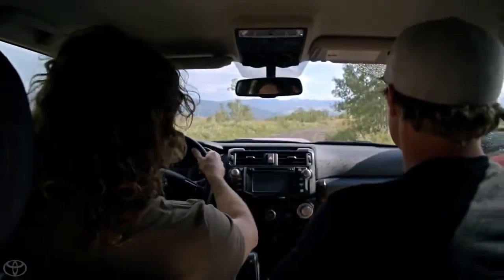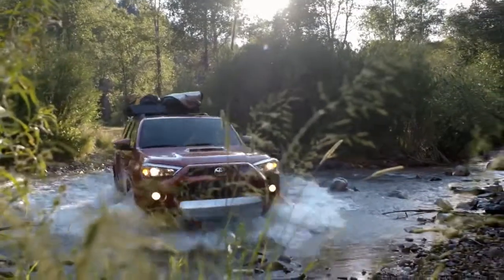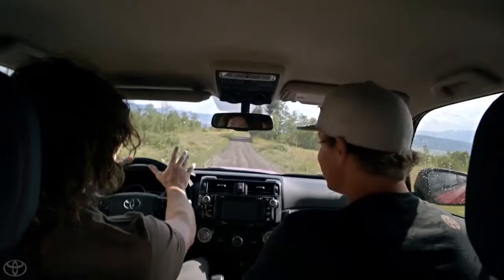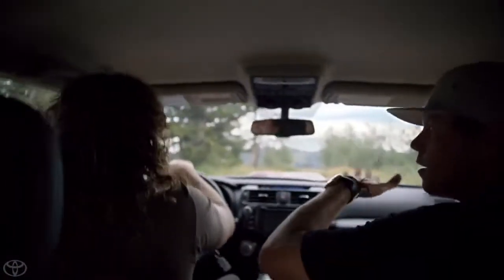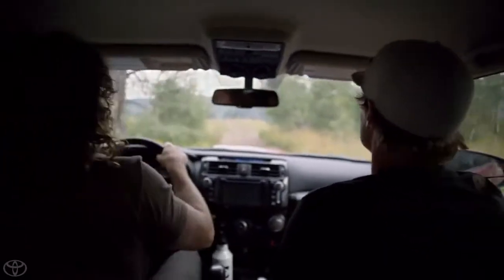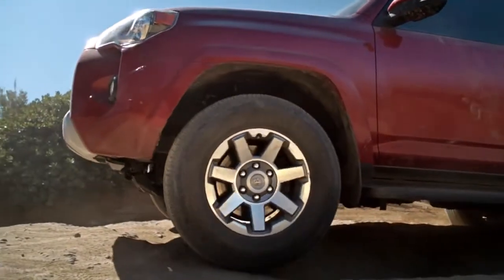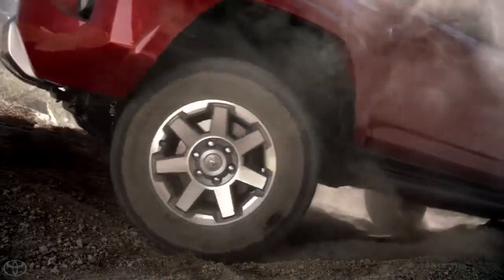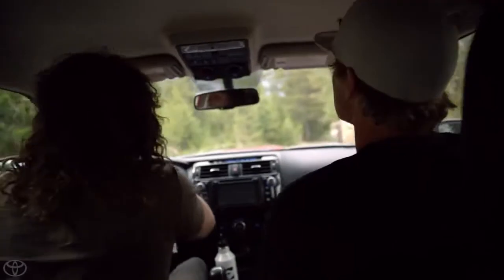Kinetic Dynamic Suspension System KDSS w Andy Bell & Travis Rice 2014 Toyota 4Runner